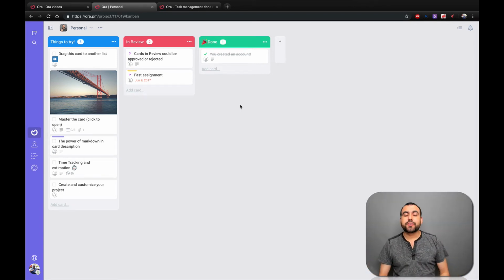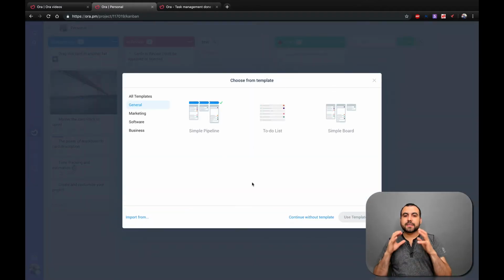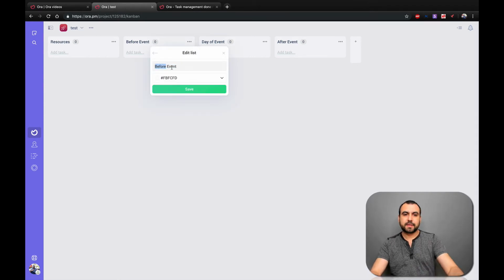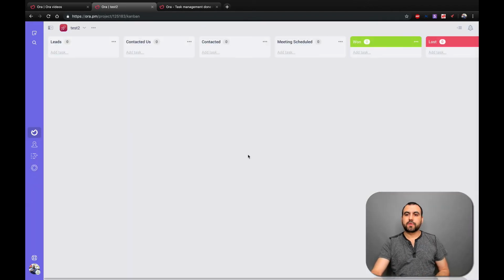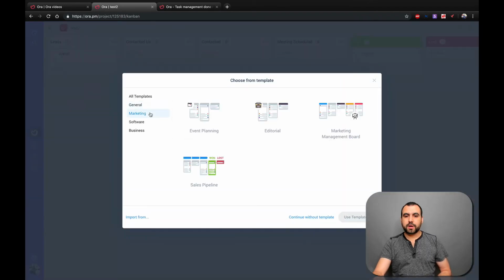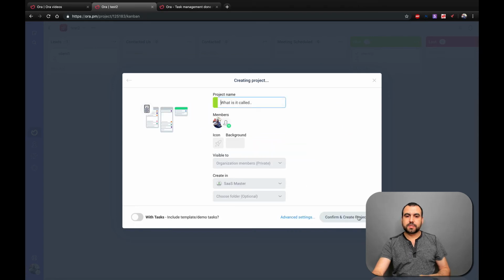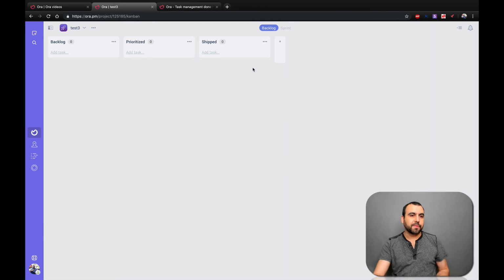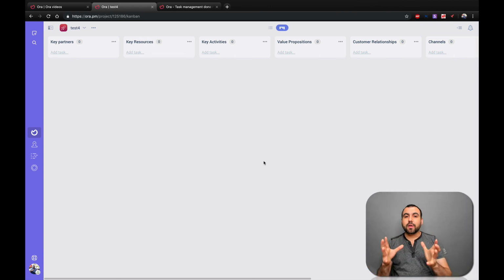Ora templates video tutorial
Ora templates video tutorial. Get the feal for the templates and learn how to implement them.

As people who get things done, we like our tools to be simple and minimalistic and thus allowing us to focus on the things that matter. But we also like our tools to be powerful and customizable. With Ora, you start simple and then you can turn on whatever features you need.